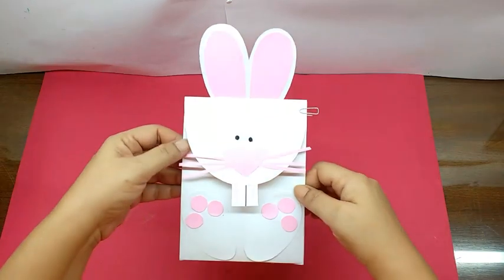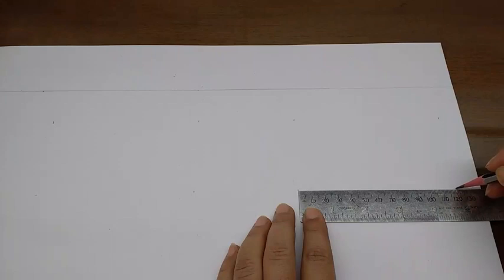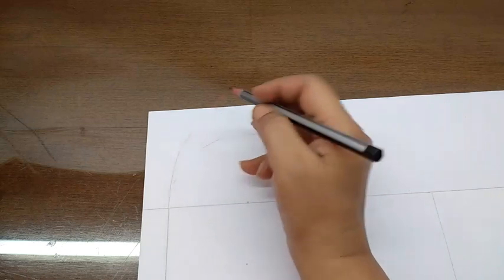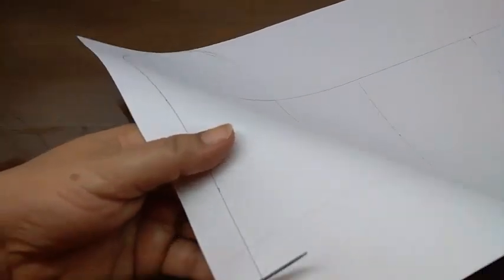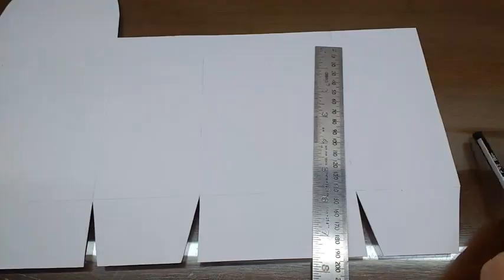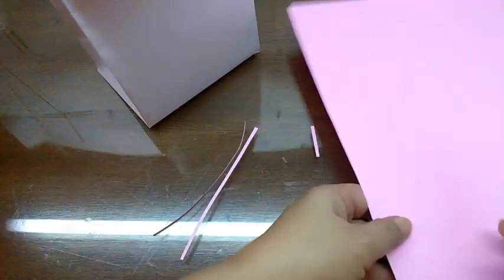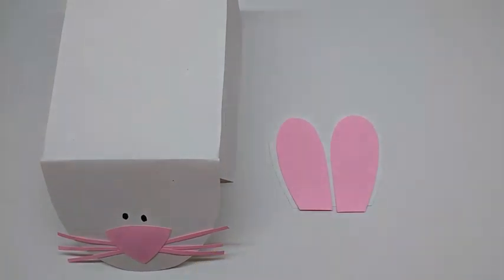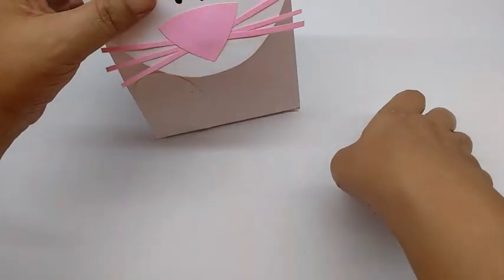Diy How to make Easter Bunny Rabbit Gift Paper Bag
A very easy to make cute Easter bag, which children would really like on any occasion.